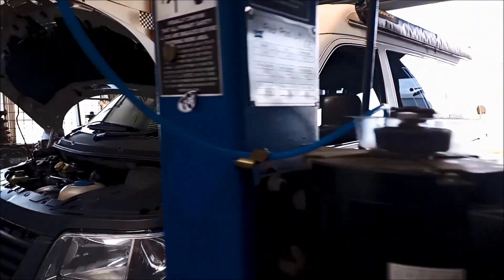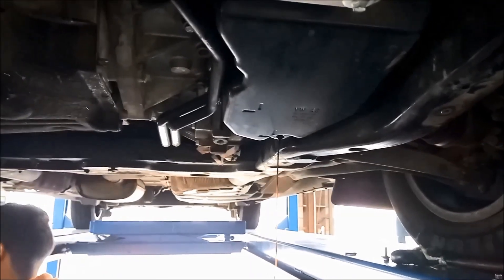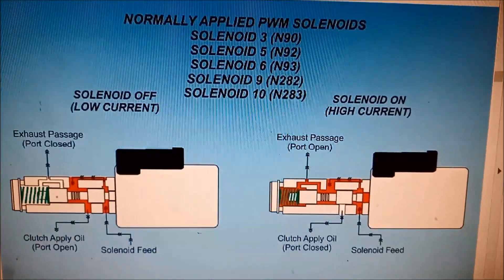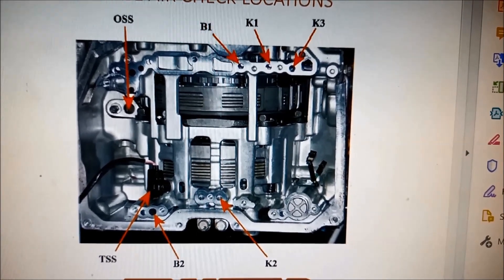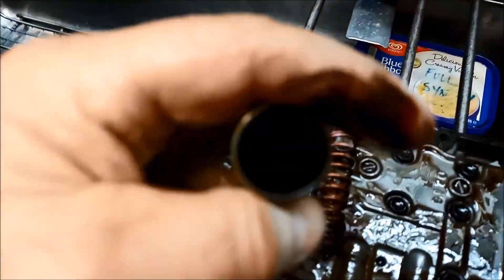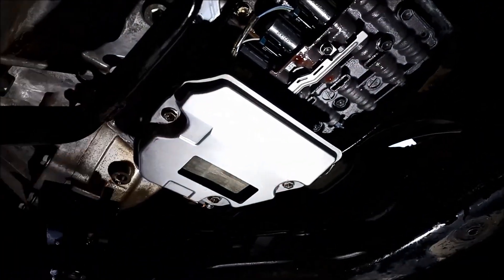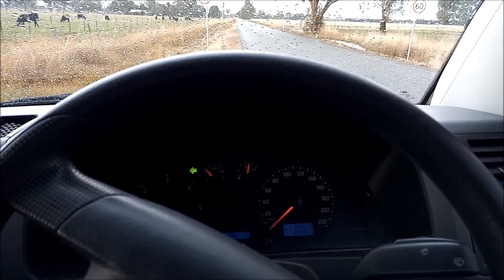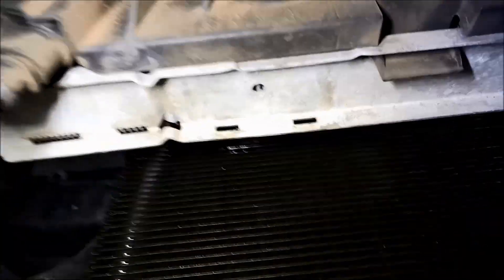09G / 09K / TF60SN Valve Body Removal and Replace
VW Transporter T5 09K Change Valve Body & complete Solenoid Set,  Harsh 3-4 when at operating temperature

*** Use the following information at YOUR OWN RISK, we accept NO RESPONSIBILITY & give NO WARRANTY for results you may get - Please mark/note ALL original settings BEFORE making any solenoid adjustments ***

Some of the most common shift/engagement complaints are:
• Delay/bump into Reverse
• 2-3 Flare/bump and 4-5 flare
• 3-4 Flare bump or 3-4-Neutral
• Harsh 1-2 and sometimes 5-6.

Adjustments will depend on how severe the problem is:
• Delay into Reverse with small flare on 2-3 = K3 turn adjuster counterclockwise 3/4 turn.
• Delay/bump into Reverse, 2-3 flare & 4-5 flare = K3 adjuster counterclockwise 1 1/2 turn
• 3-4 Slight flare = K2 adjuster counterclockwise 1 turn.
• 3-4 Flare/bump = K2 adjuster counterclockwise 1 ¼  - 1 ½ turns
• 3-4-Neutral = K2 adjuster counterclockwise 2 – 2 ¼ turns
• Very firm 1-2 with no flare = B1 adjuster clockwise ¾ – 1 turn

TF60SN How to check fluid level
TF60SN How to fill Transmission Fluid
6F21WA How to check fluid level
GA6F21GA How to fill Transmission Fluid
09G How to check fluid level
09G How to fill Transmission Fluid
09K How to fill Transmission Fluid
09K How to check fluid level
09G Transmission Valve Body
09K Transmission Valve Body
09M Transmission Valve Body
TF60SN Transmission Valve Body
GA6F21WA Transission Valve Body
6F21WA Transmisssion Valve Body
VW 6 Speed Transmission Valve Body

ewffiHwh3792wyp9y2yr723#%%&%ÊADG$^^$$^#$%^$%&